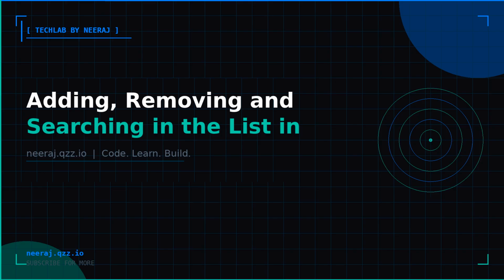Adding, Removing and Searching in the List in Python in detail for IT fresh | TechLab by Neeraj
In this tutorial, we explore Adding, Removing and Searching in the List in Python in detail for IT fresher.

What you will learn:
Imagine we're kicking back in our favorite coffee shop, sipping on our respective brews, and I've just been assigned a Python list tutorial overseas. Let's dive into the world of lists together.  You...